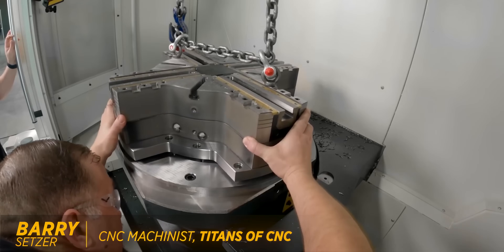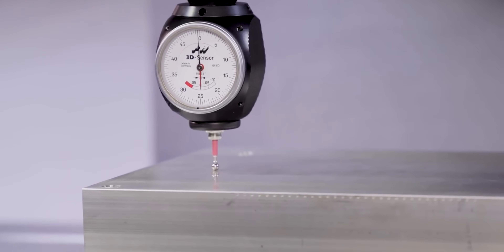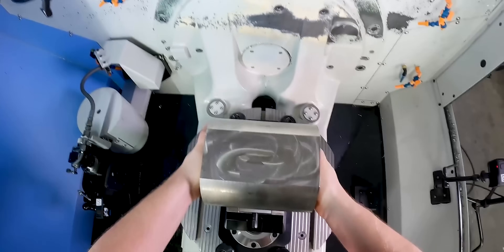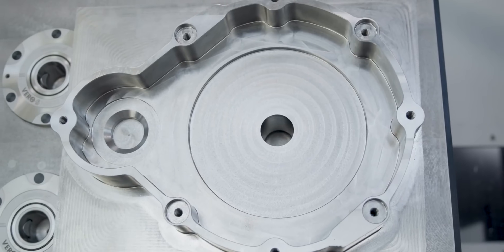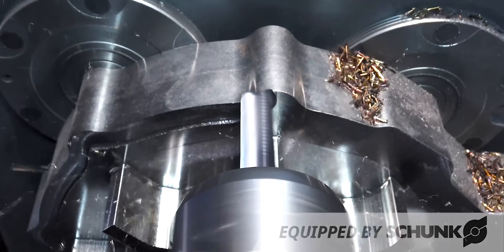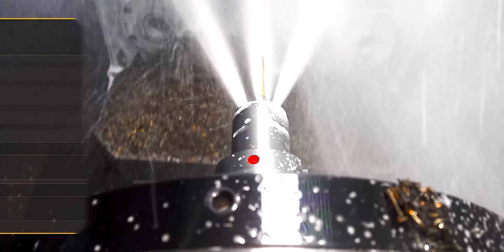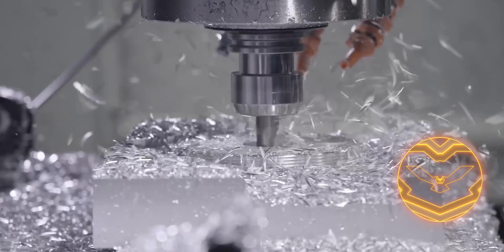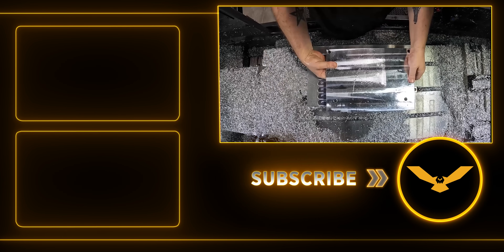My Boss is an Expert at Screwing Us Out of Money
Management Keeps Screwing Us Out Of Making Money.
Rushing a prototype/new part to production without proper fixturing or tooling, waisting tons of money and man hours.

0:00 Heller CP6000
0:03 Monster SCHUNK Chuck
0:38 HAIMER 3D Sensor
0:56 DN Solutions DVF5000 Fixturing
1:35 Loading Material in the DN Solutions NHM 6300
2:02 Roughing Cast Iron
3:04 Setting Up the DN Solutions DNM 5700L